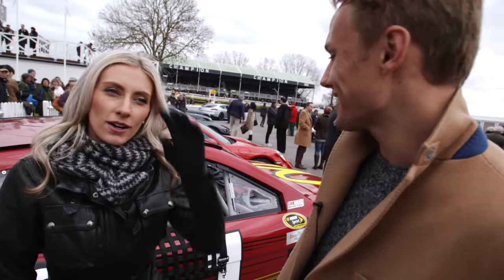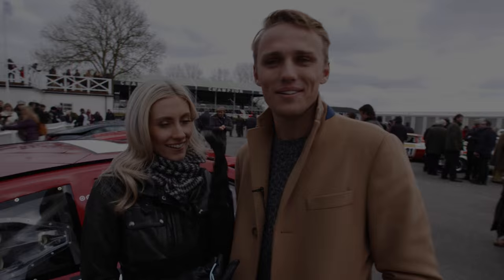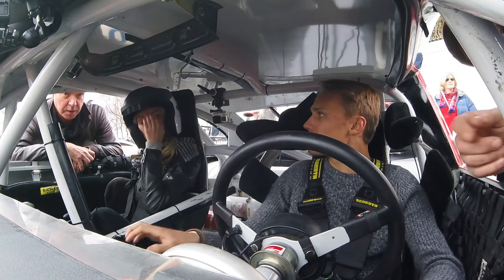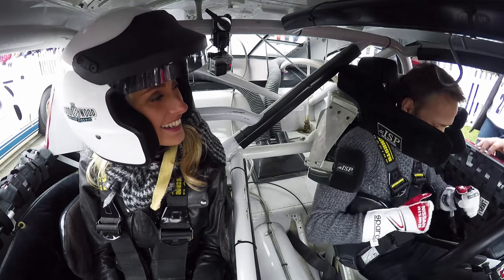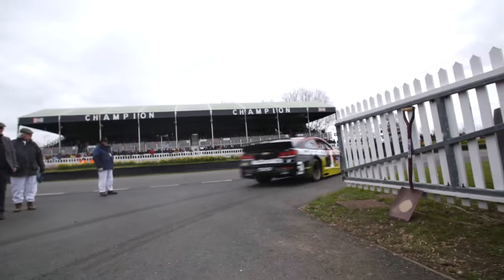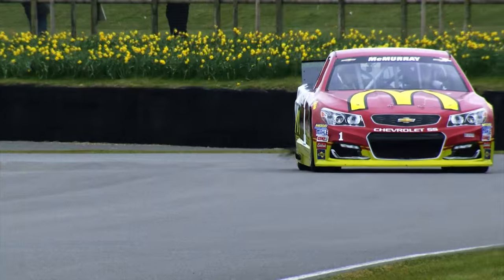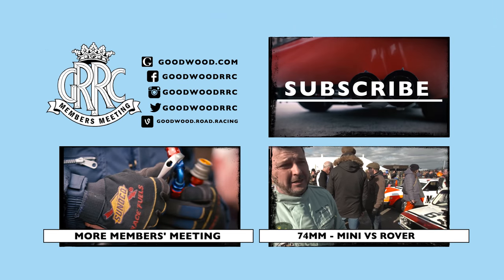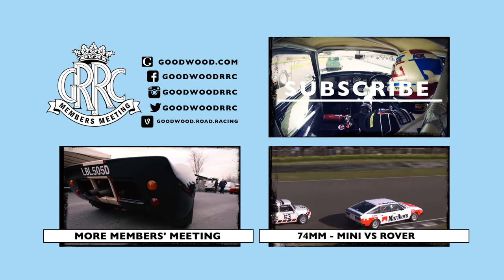F1 Star Terrifies Girlfriend in 800bhp NASCAR Donuts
IndyCar Series racer and former F1 star Max Chilton takes to Goodwood at the 74th Members' Meeting and TERRIFIES his girlfriend in a powerful NASCAR.